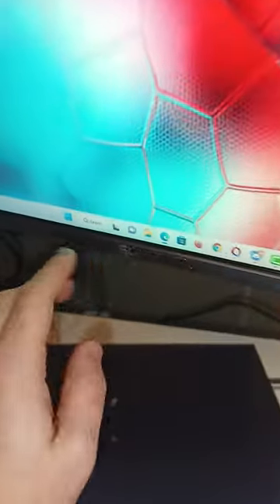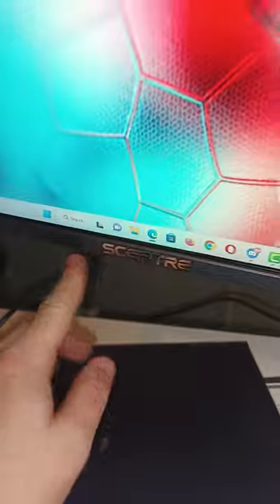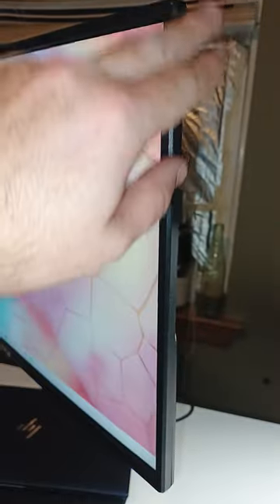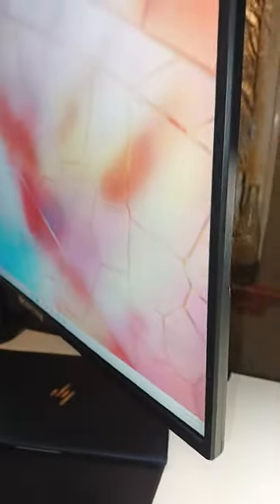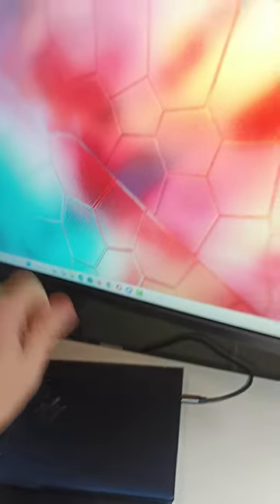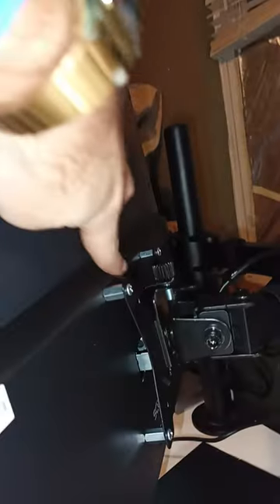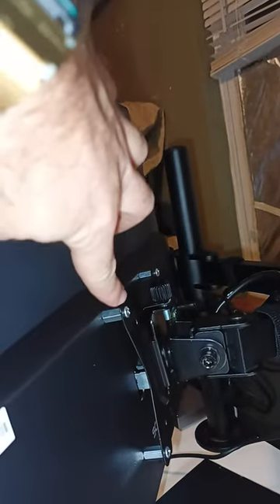Sceptre 24 inch Monitor Unboxing Review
Channel Tools
Insta360 One R
InstaGo 2

Sceptre E249W-19203R 24-inch FHD LED Gaming Monitor 2X HDMI VGA 75Hz Build-in Speakers, Machine Black

Blue Light Shift: Blue Light Shift reduces blue light, allowing you to comfortably work, watch, or play applications without straining your eyes.
Up to 75Hz Refresh Rate: With 75Hz refresh rate, images change faster and smoother than the standard, reducing screen tearing
Fast response time: Fast response times reduce ghosting & blurring while transitioning pixels, always keeping the enemy & terrain precisely in focus during chaotic moments.
Multiple Ports: Two HDMI and One VGA port provide up to 75Hz refresh rate, refining picture clarity in all action-packed gaming sequences and graphic design projects. Audio In and a Headphone Jack provide diverse audio options.
Built in Speakers: Perfectly suited to work & gaming settings, built-in speakers deliver robust & smooth audio while saving space on your desk.